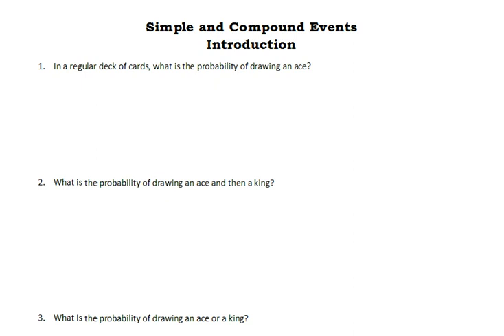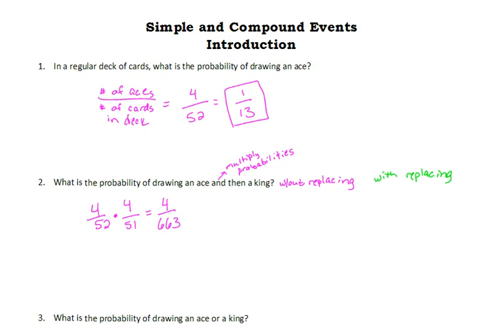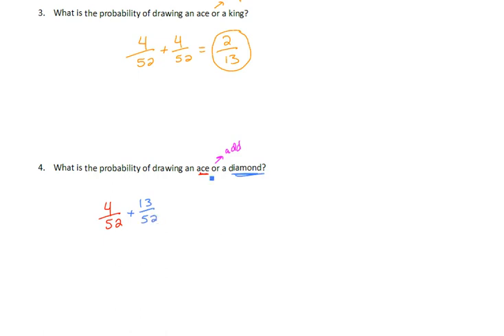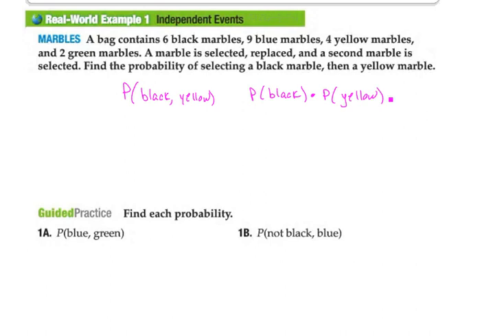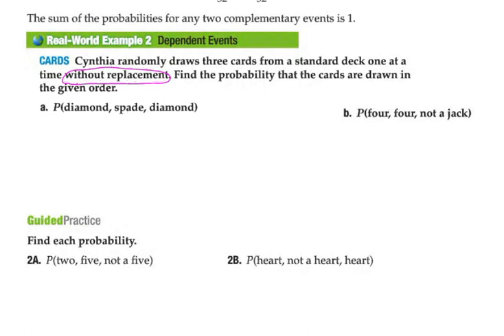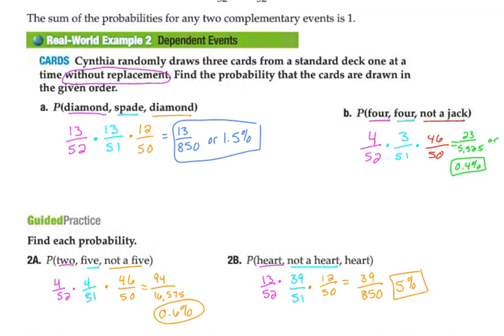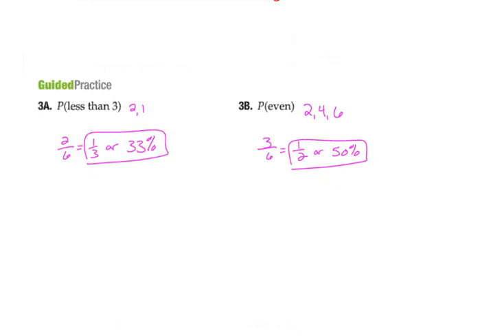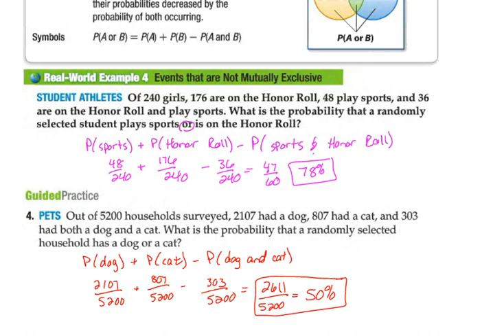Simple and Compound Events